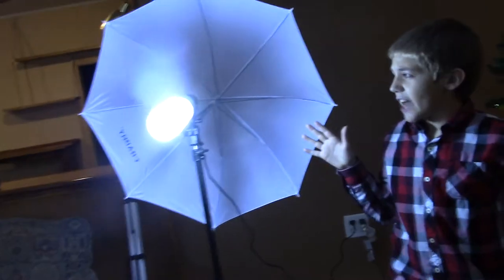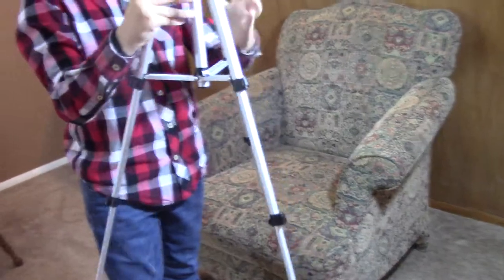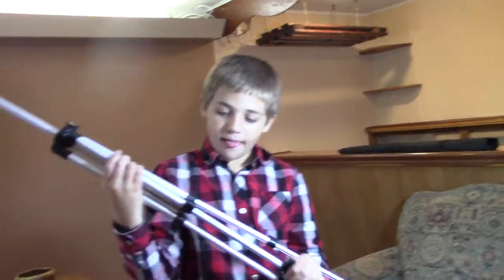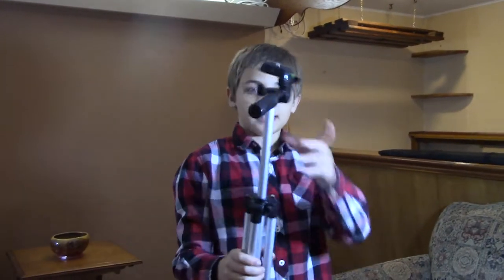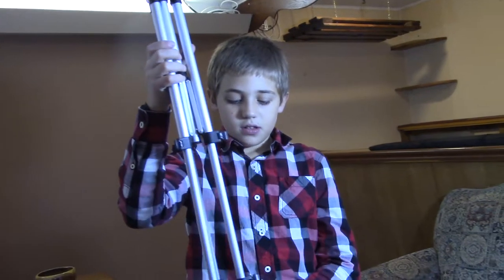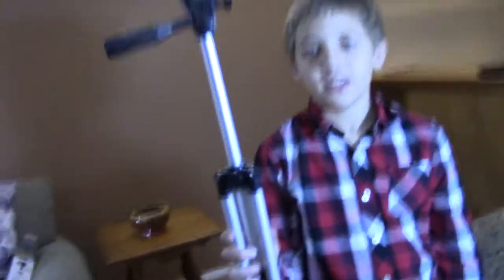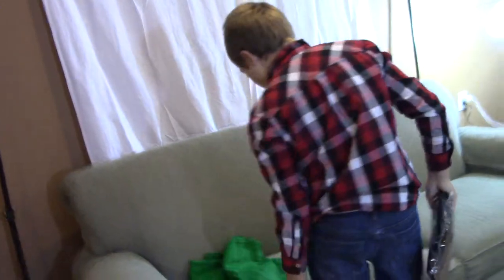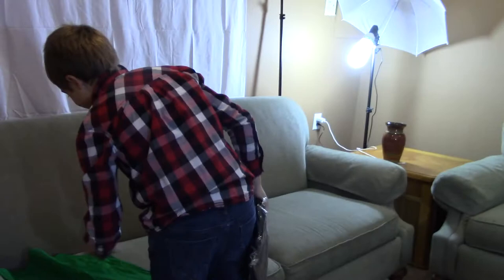My Setup!!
The Camera I Use Is The LG G6 camera

My Computer Videos I Make I Use Screen Castify To Make My Computer Videos

My Microphone Is Snow Ball Ice 59.99

Also Comment How I Can Make My Videos Better N Comment DnE If You Liked The Video!!